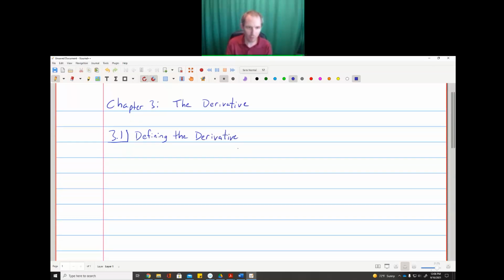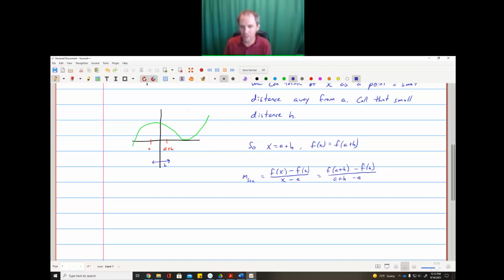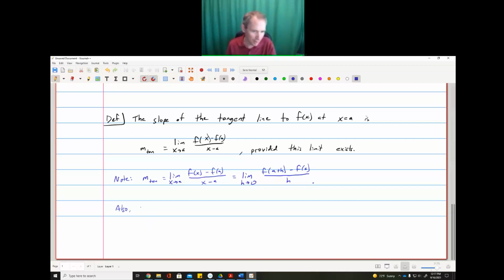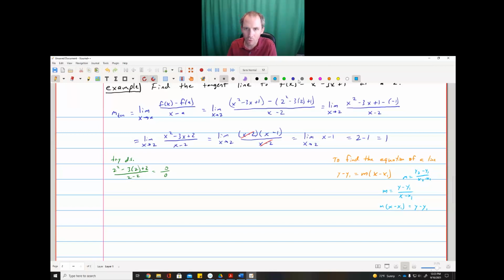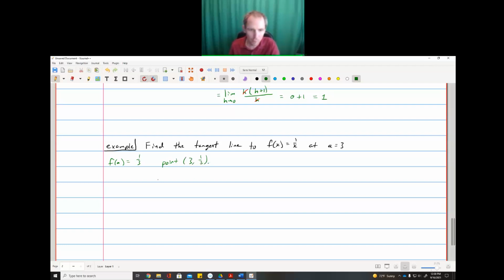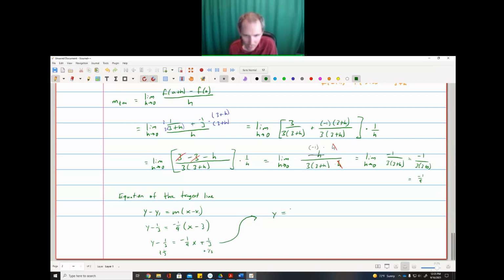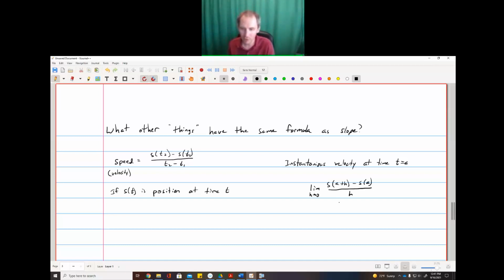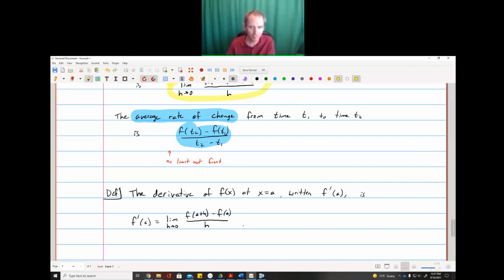Section 3.1 - The Derivative